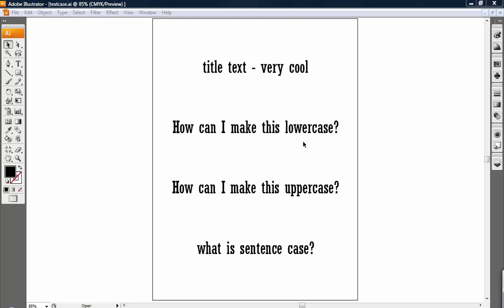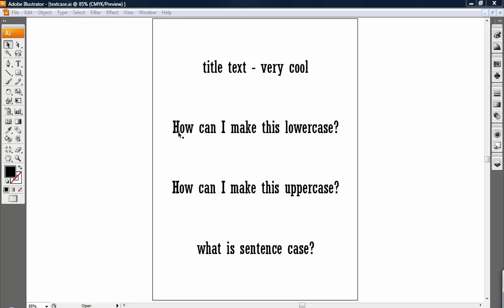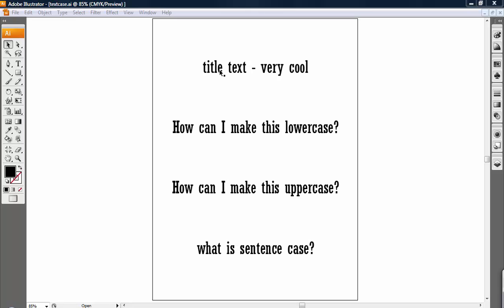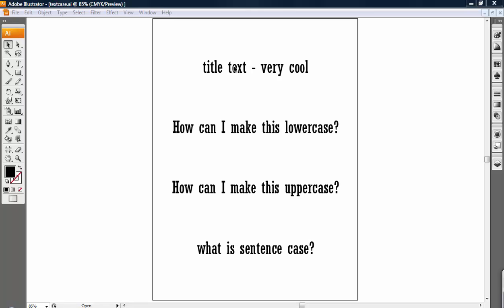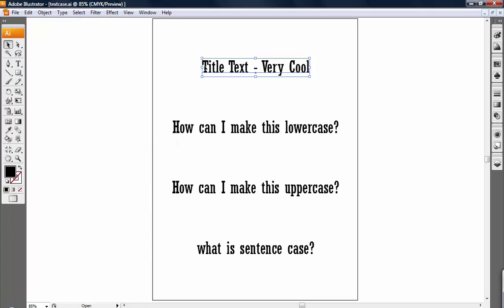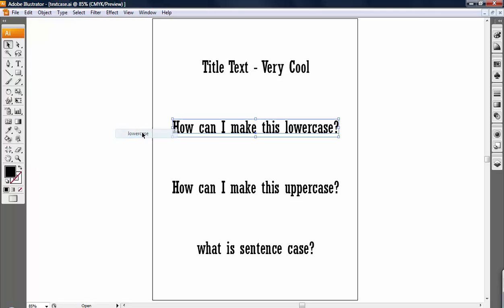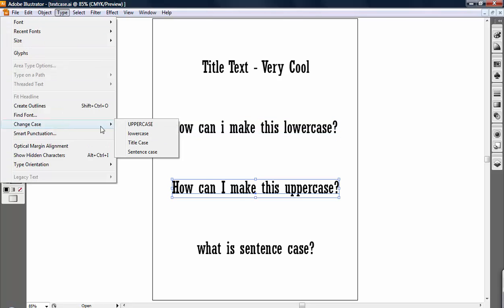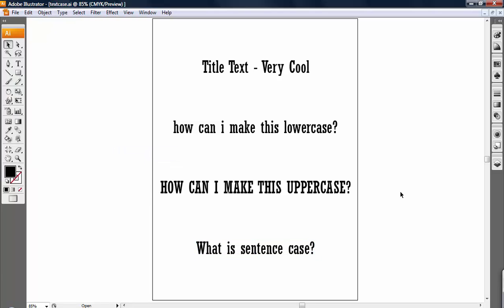Text Change Case - Adobe Illustrator Lesson